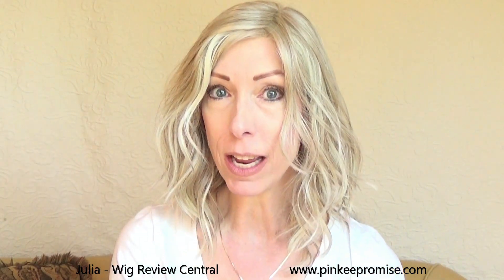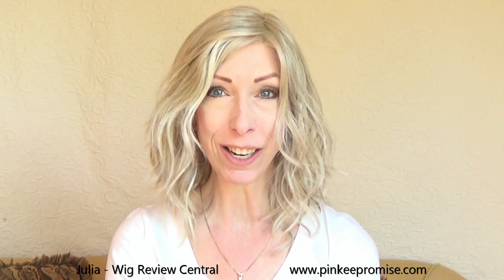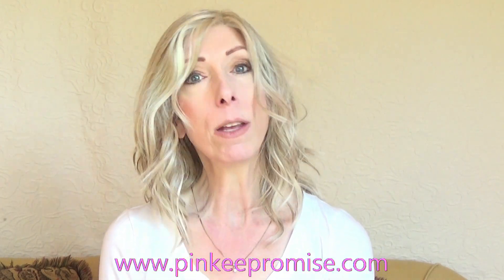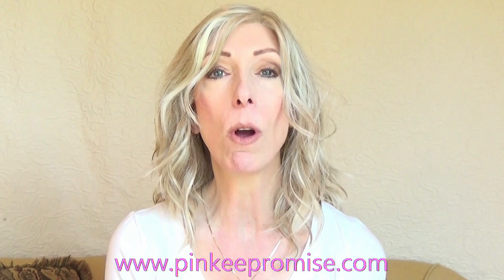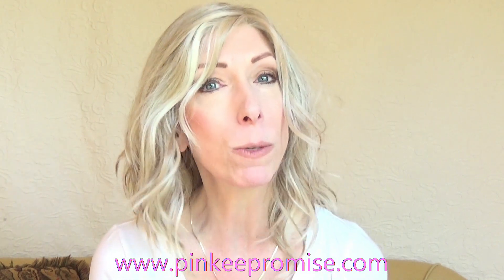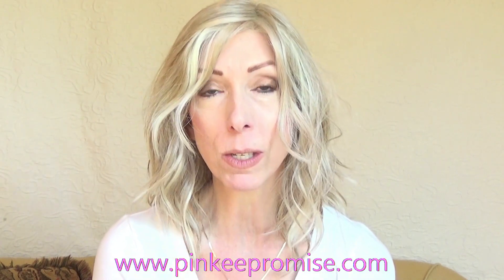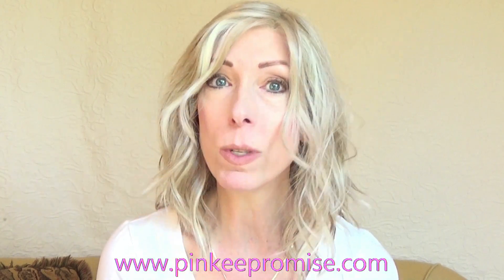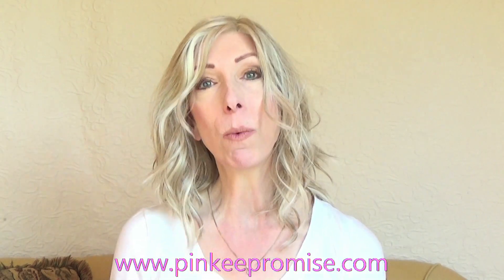Belle Tress WIGS CREAM SODA BLONDE | COLOR SPOTLIGHT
In this quick color spotlight, I show you the BELLE TRESS WIGS color CREAM SODA BLONDE in artifical light (indoors) and in natural light (outdoors).

In this video, I'm wearing the BELLE TRESS DALGONA 16 WIG. Watch my wig review of Dalgona 16

I did not receive financial compensation for my honest wig review. The Dalgona 16 wig in the video is mine.